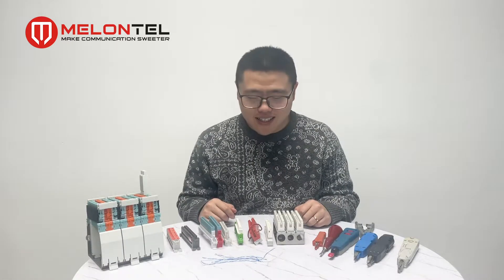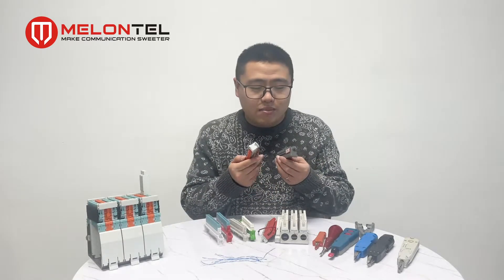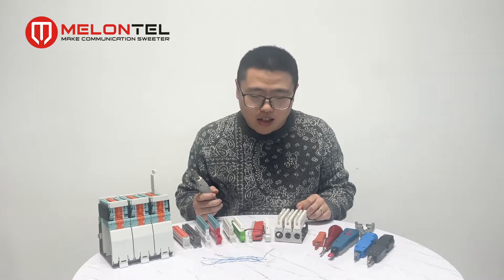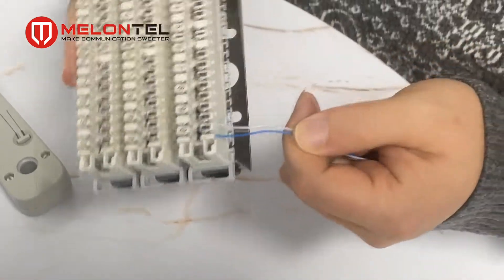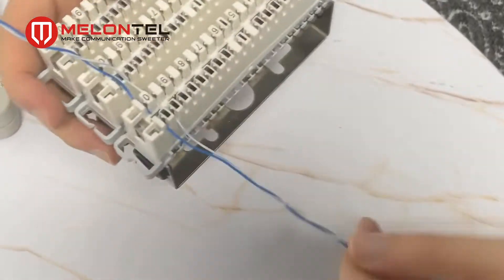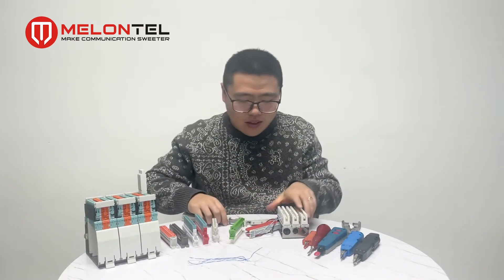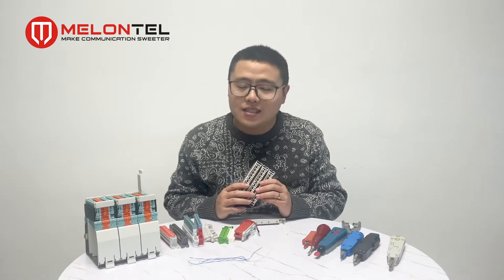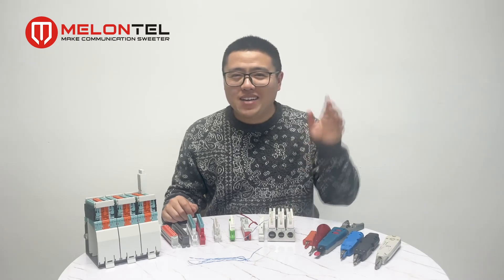Krone Modules: The Ultimate Guide to Installing & Using Them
Krone modules are an essential part of structured cabling systems, providing a reliable, organized method for terminating cables in telecommunication and networking systems. Their punch-down mechanism, along with color-coded slots, makes them easy to use while ensuring long-term performance and low-maintenance operation. Whether in a PBX system, a home office, or a data center, Krone modules offer a versatile solution for cable management.Here's a detailed explanation of what the Krone module is, its uses, and how it works

Connect with Melontel Company. We'd love to hear from you!